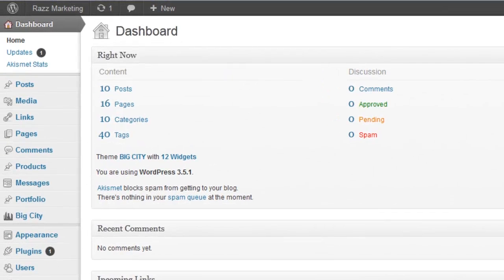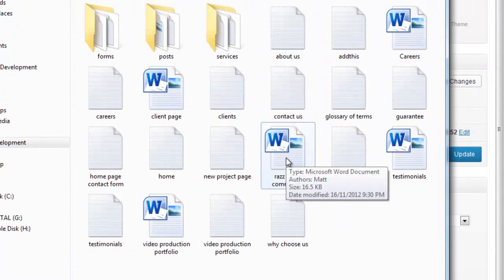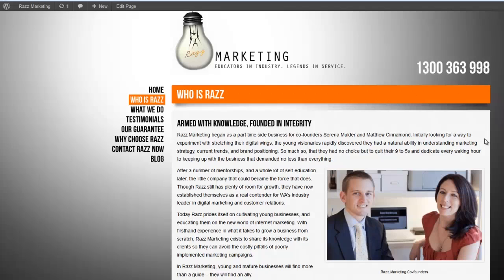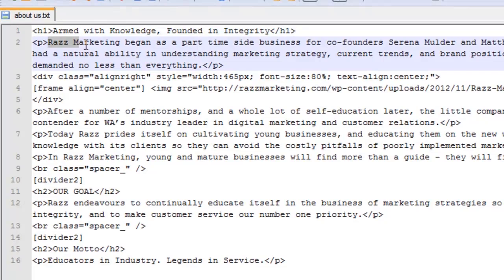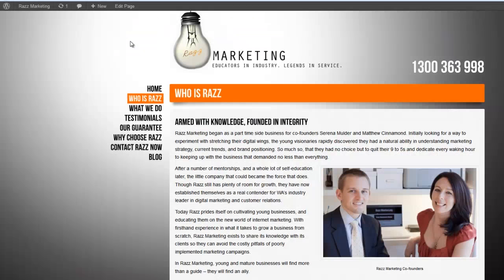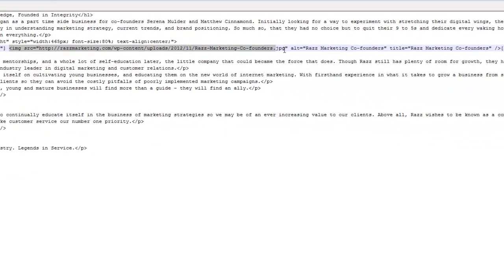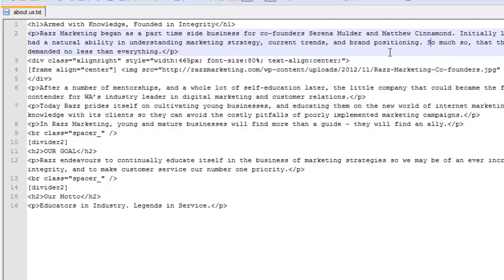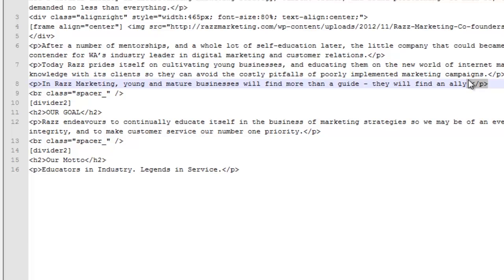Editing a WordPress page for the first time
- If you are about to edit your first page, you need to do one of two things. Firstly, open up the html for your page saved in a notepad document. Then login to WordPress and open up the page you want to edit in the editor, copy the html, paste it into a notepad document and save it.